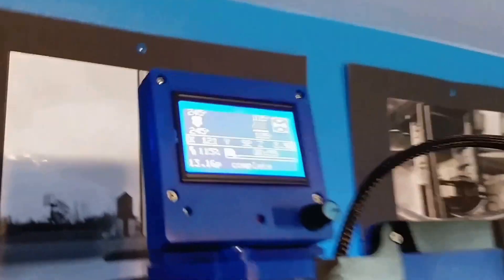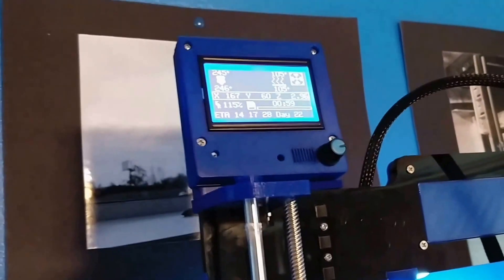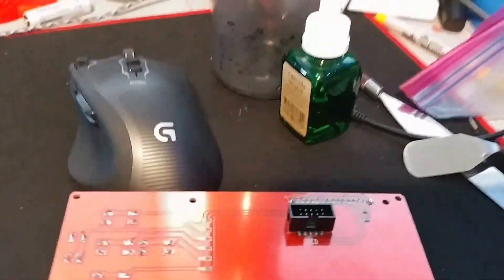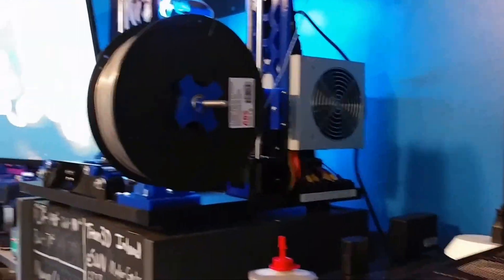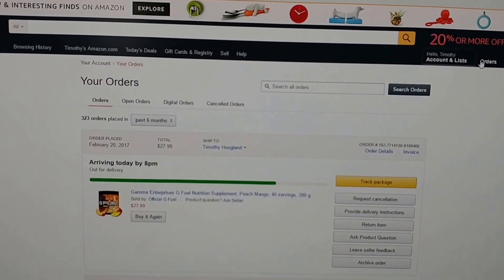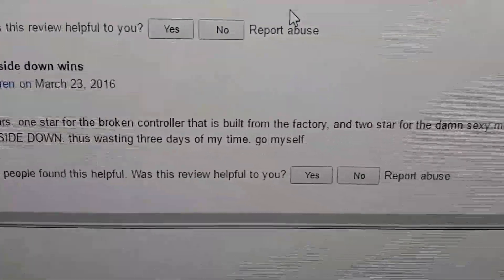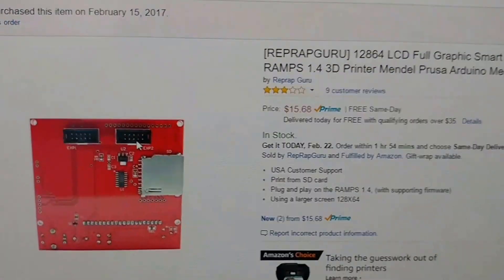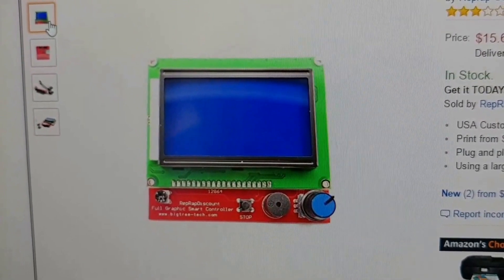Fixing RepRap Discount 12864 LCDs - Backwards Connectors